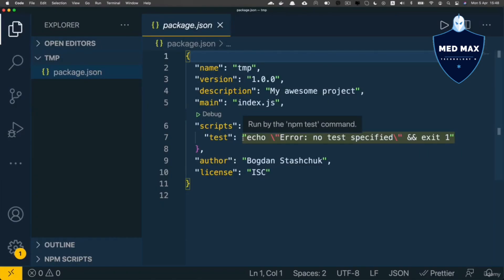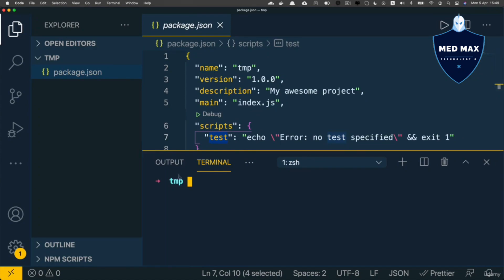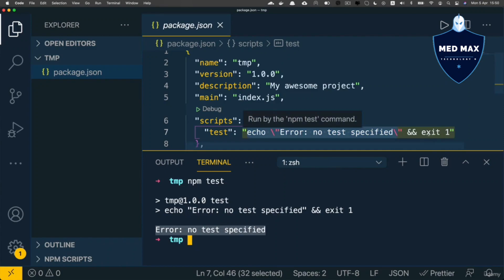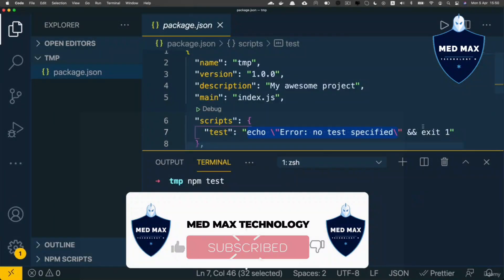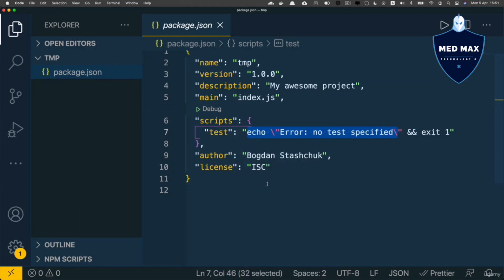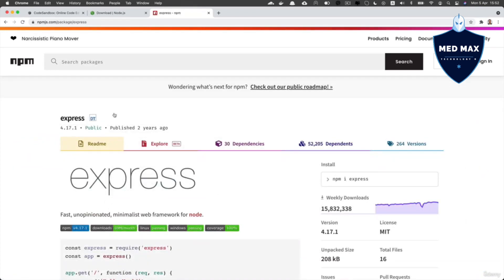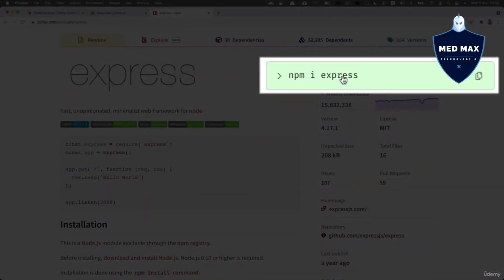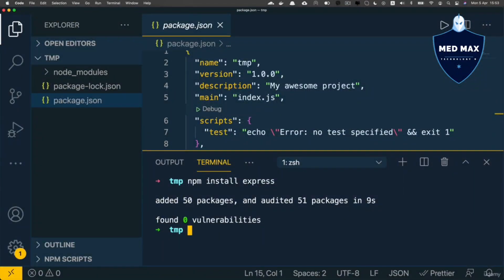Run NPM scripts with first dependency installed Episod - 03